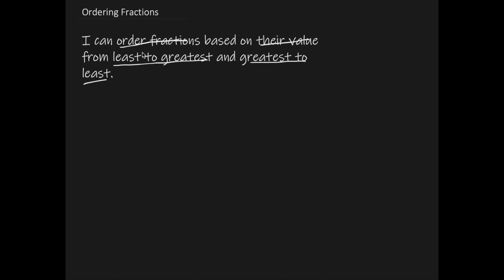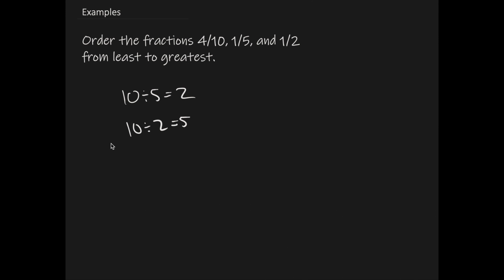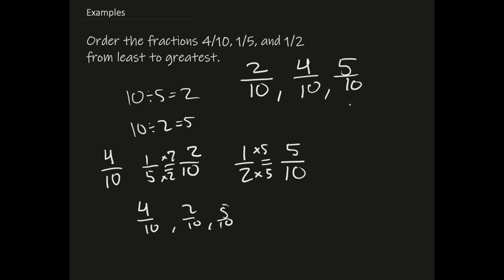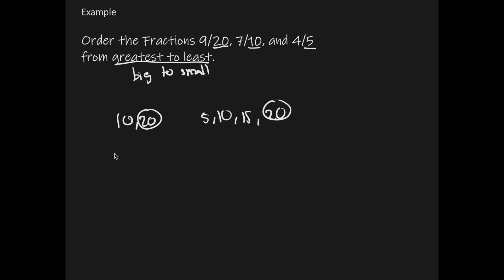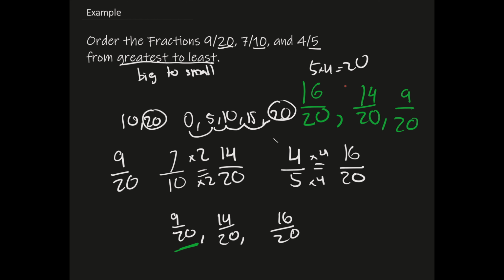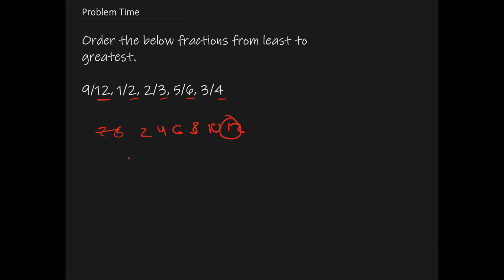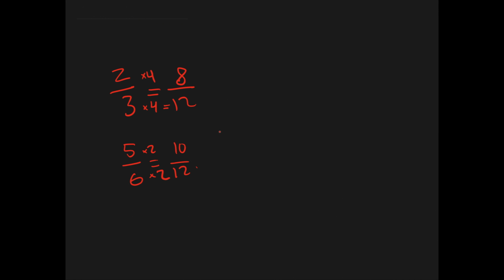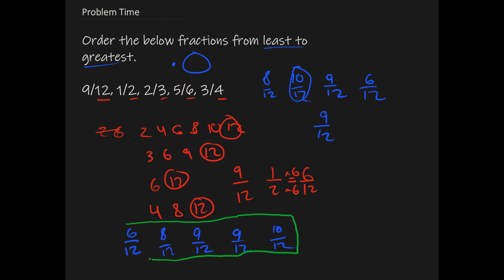11-07: Ordering Fractions | 4th Grade | SS Multimedia